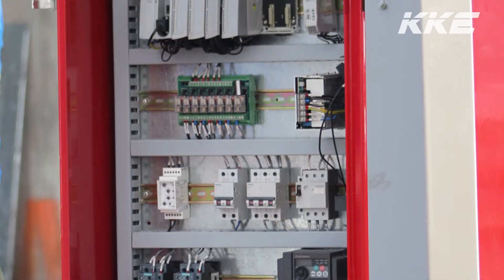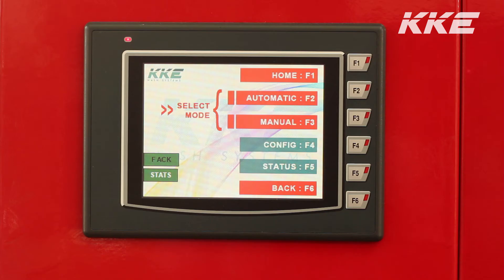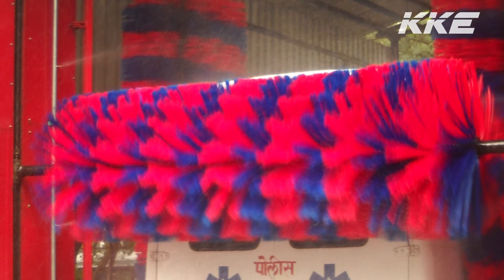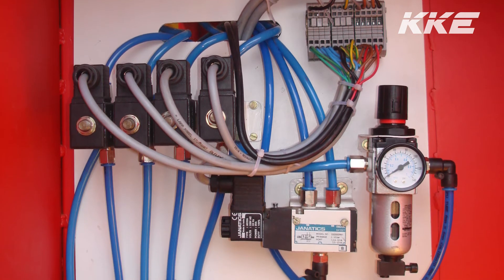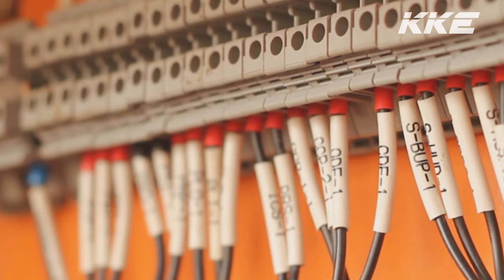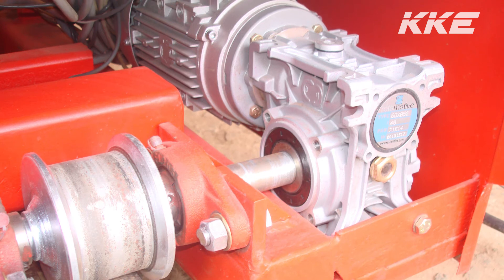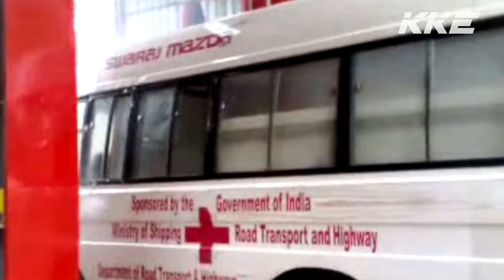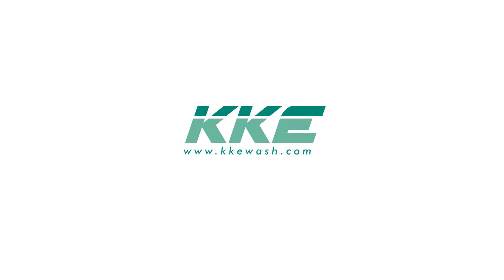KKE 403 Bus Truck Wash Equipment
Automatic Utility Bus Wash Equipment. Can Wash Buses and Trucks with flat surfaces. The equipment has extended mirror program for the buses and trucks with extended mirrors.

The vertical brushes sense the vehicle shape with help of air pressure and maintain a constant pressure on the Vehicle Sides.